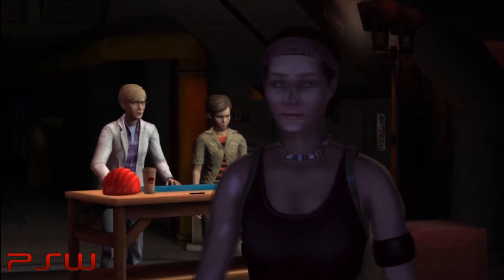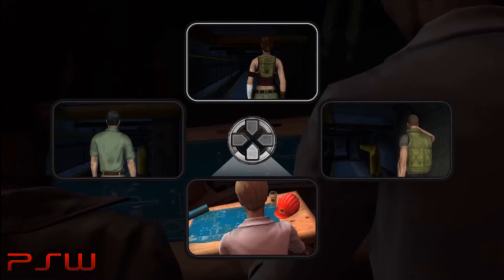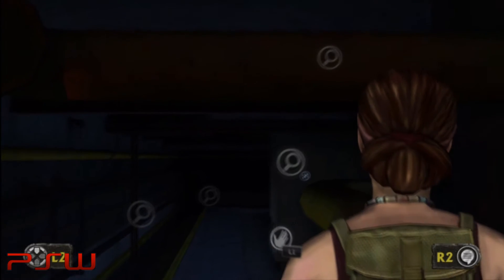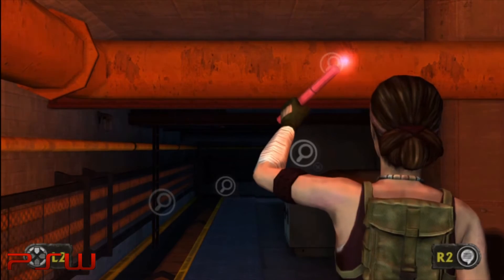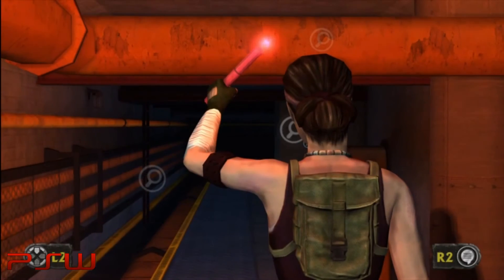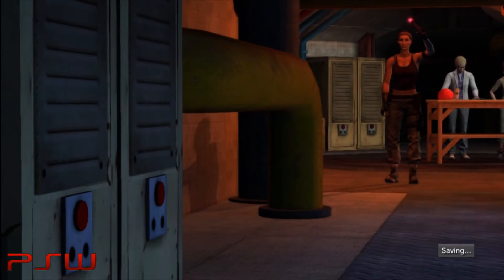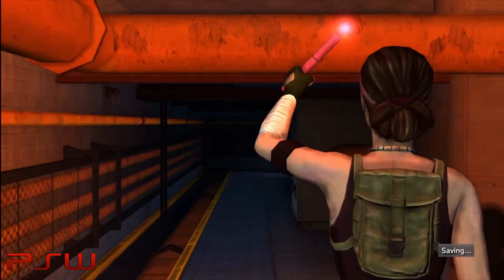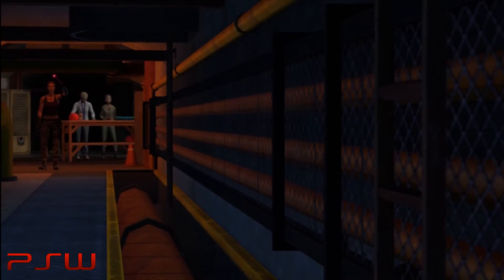Jurassic Park - Zero Blind Mice Trophy/Achievement.mp4